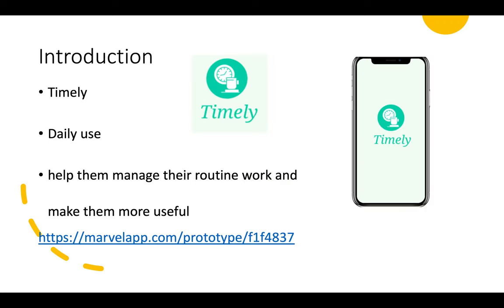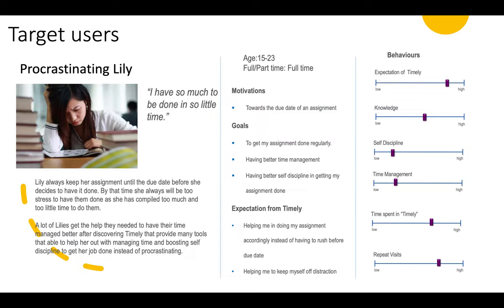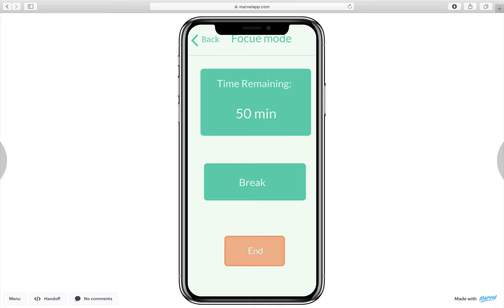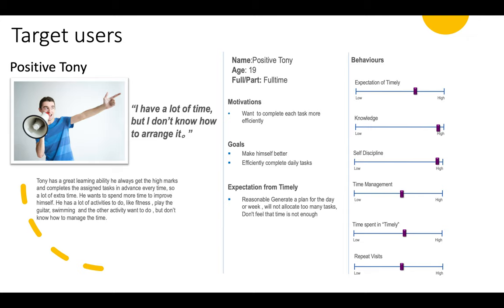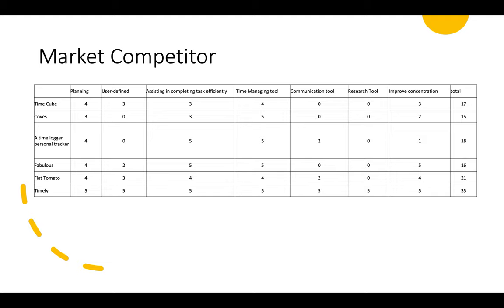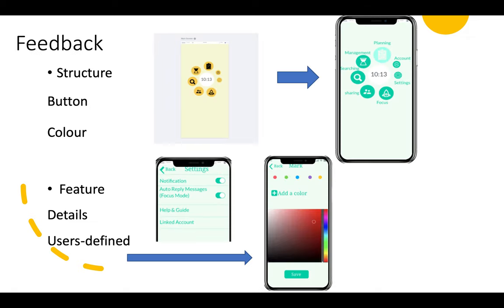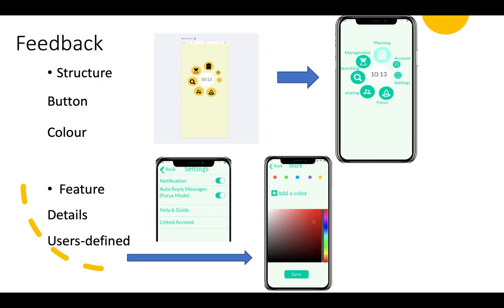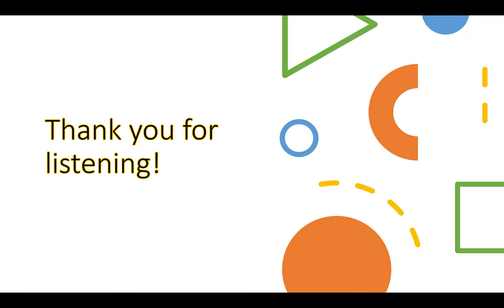presentation of IFB103_Group_2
Group 2
Jiangnan Wang(Rick) 10285431
Junhao LI(Lee) 10301984
JinHao Bek (Jin) 10891749
Xianlin Qin(Jack) 9650342
Jiake Yang (Jackey) 10635157